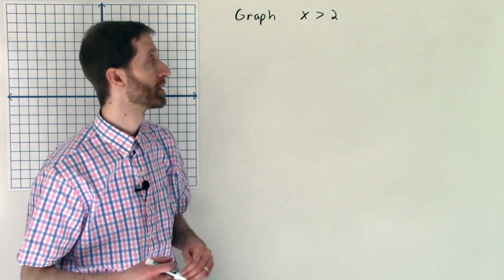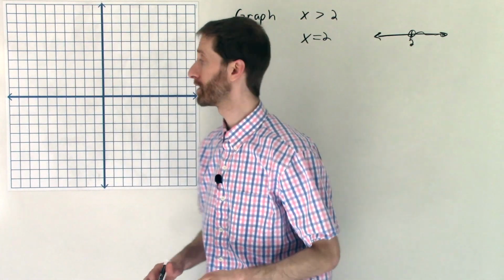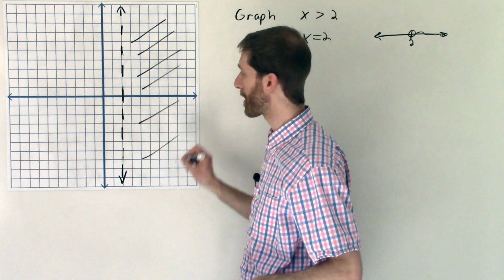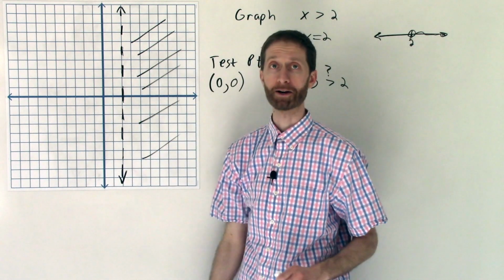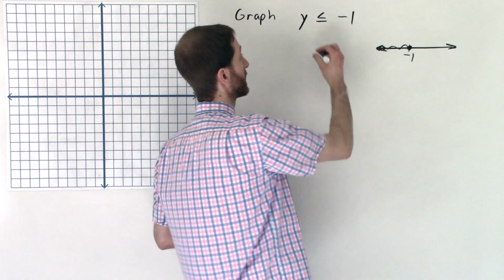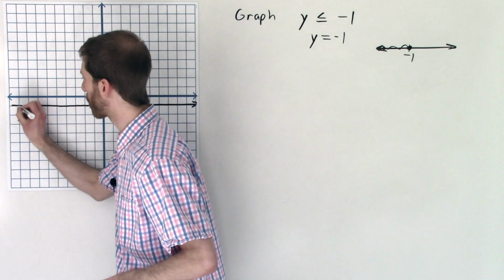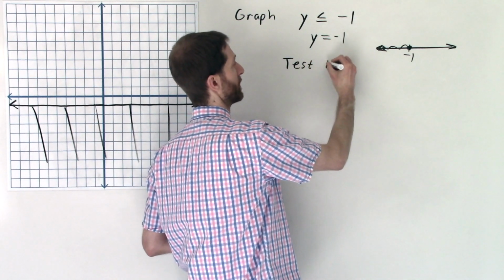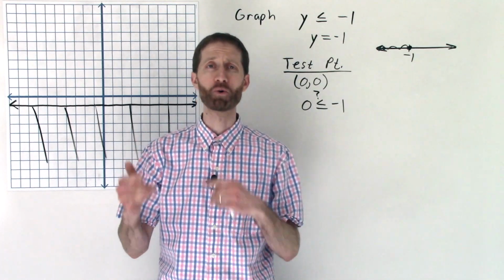Graphing Linear Inequalities Involving Vertical and Horizontal Lines